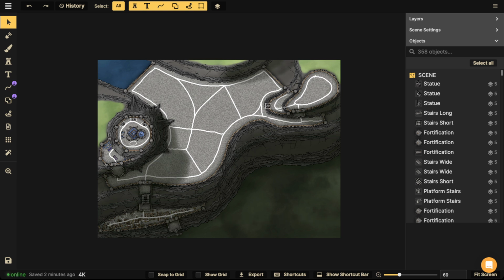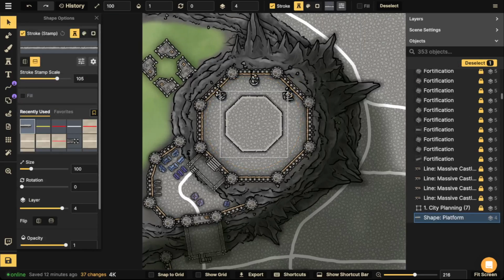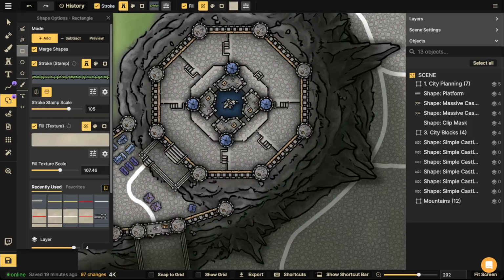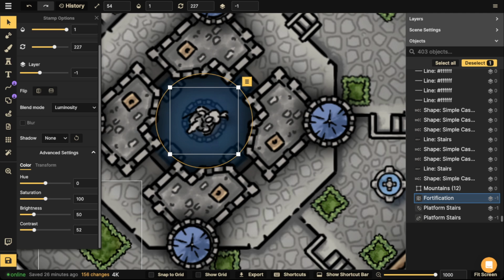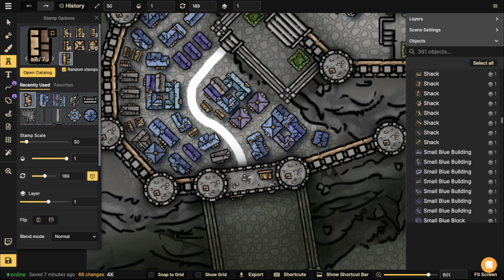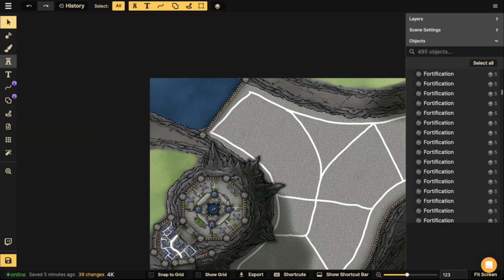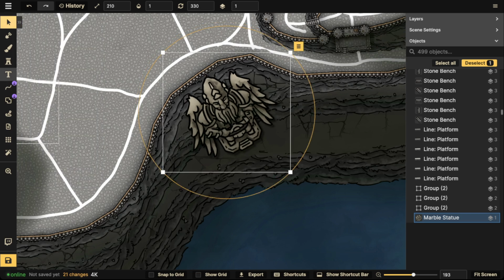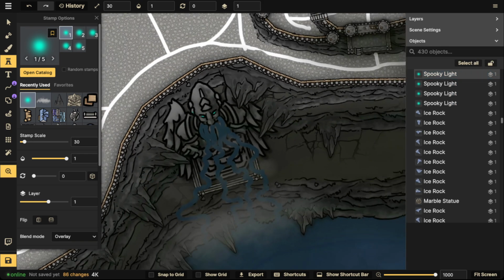Epic Mountain City Part 4 | Inkarnate Stream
In this episode we will be continuing the Temple district and start planning the Elite district.

Capter Titles

00:06 Getting Started
00:50 Pre-planning
01:36 Importance of Scale
03:05 Water Temple
06:45 How to Create Height
13:40 Adding Grass
25:22 Temple District Blocks
30:28 Side Roads/Alleys
33:00 Lake & Waterfalls
49:00 Wrapping Up